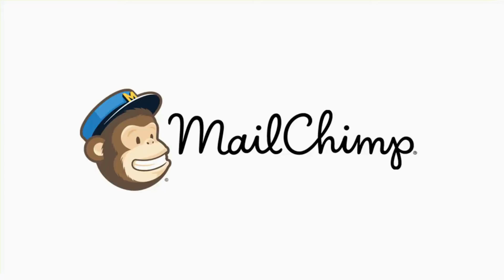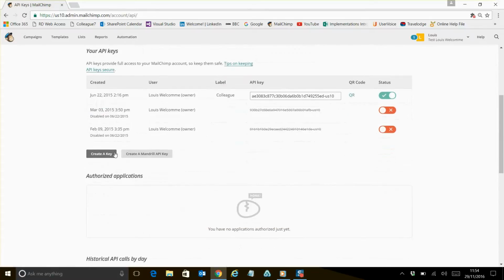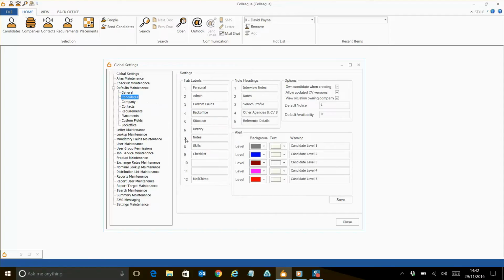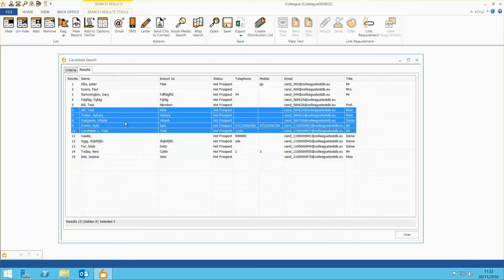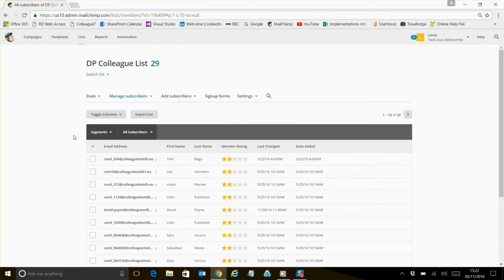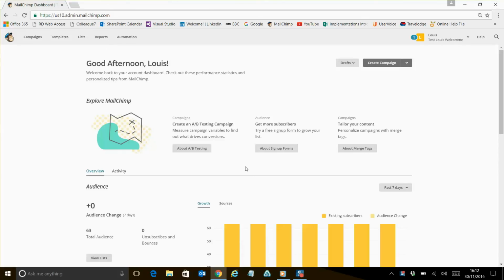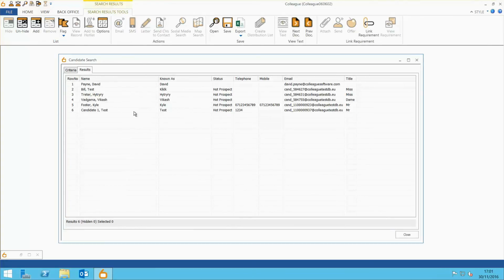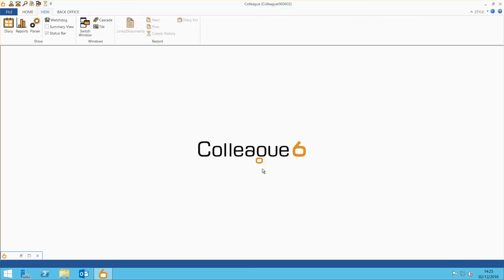How to Use Colleague 6's MailChimp Integration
This video takes you through Colleague 6's MailChimp integration.
Add people to MailChimp lists from within Colleague 6 - allowing for targeted e-marketing campaigns to be designed and sent from within MailChimp itself.

Training course created by David Payne, Implementations Manager at Colleague Software.

Audio by Owen Evans, Customer Support at Colleague Software.